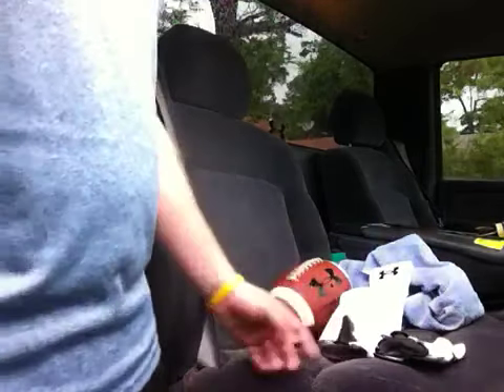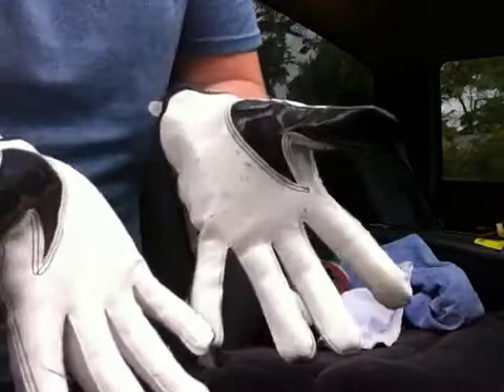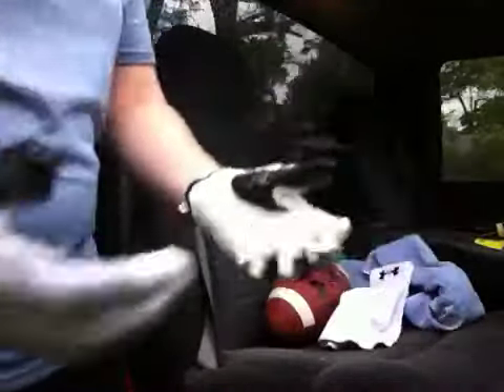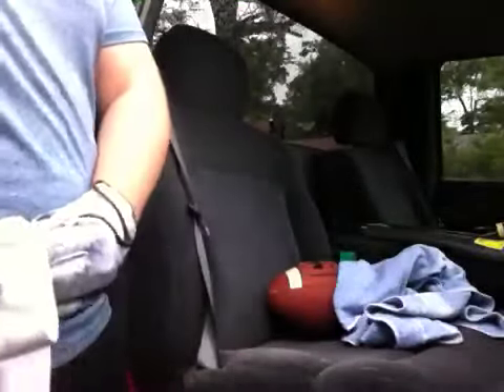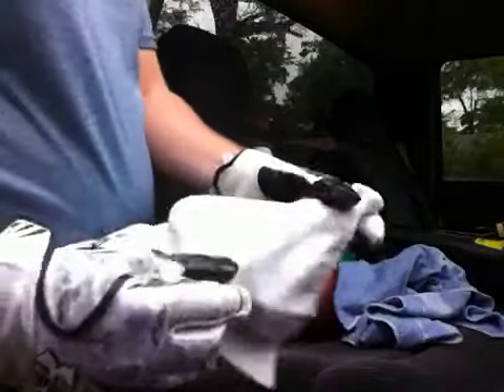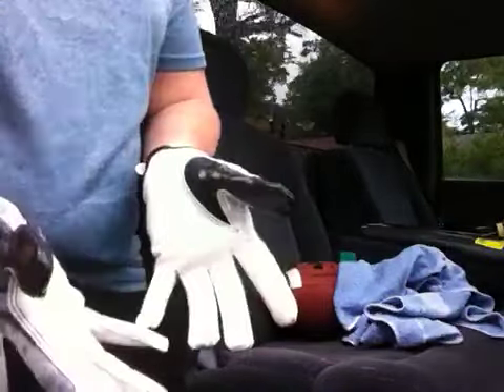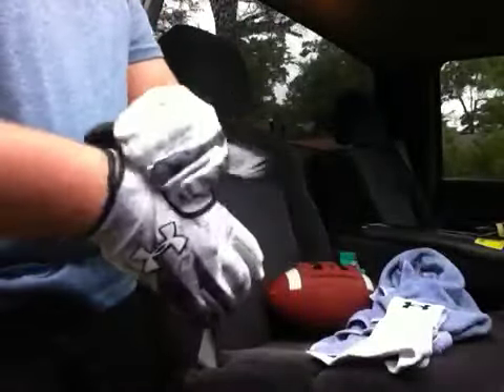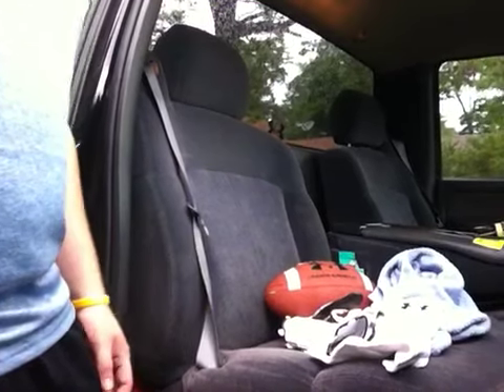How To Restore Football Gloves Grip In Rainy Weather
** This method is for ALL Football Gloves.
Your gloves grip will decrease when dirt, rain and etc. get on your gloves. In this video I show you how to quickly clean then In and out of the huddle.